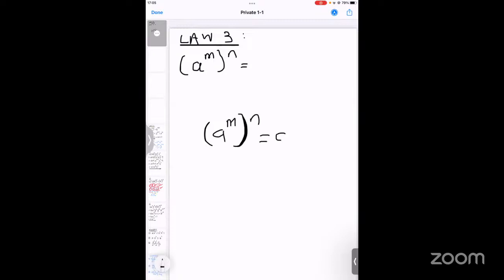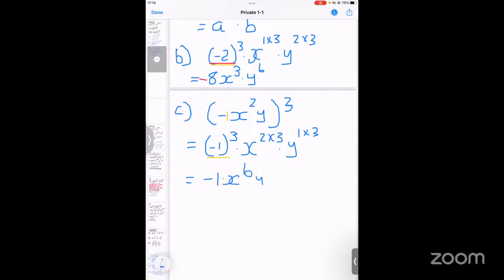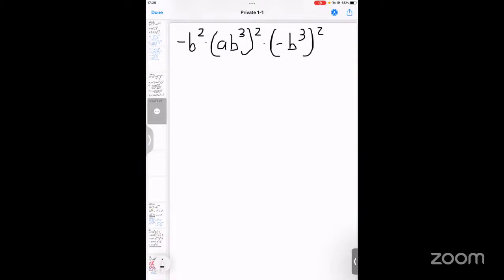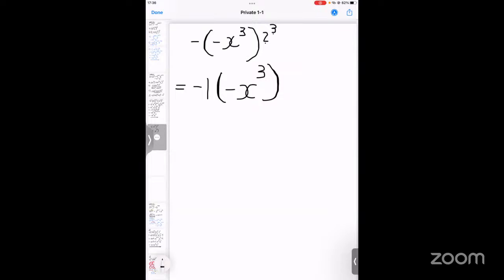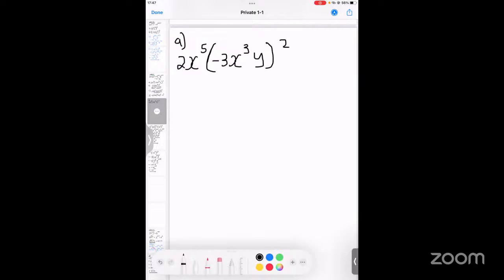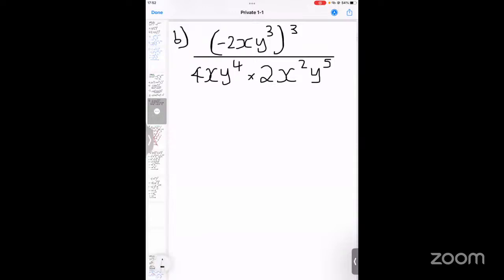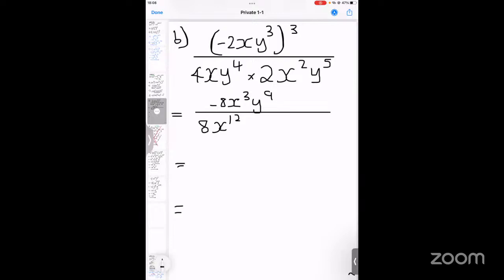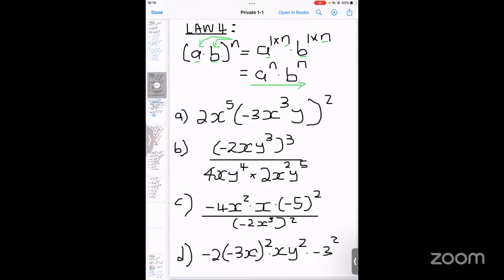Private 1-1 Langelihle Grade 9 Mathematics